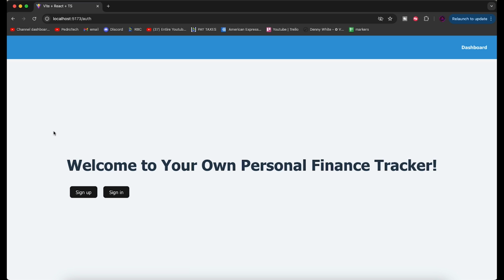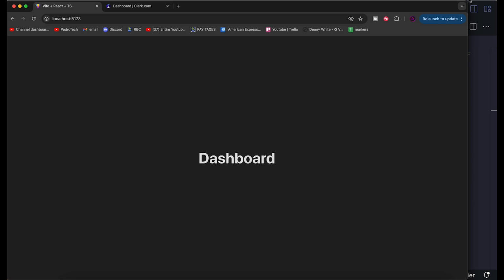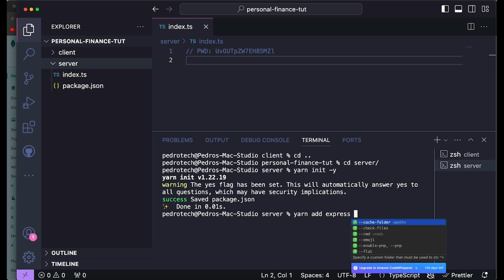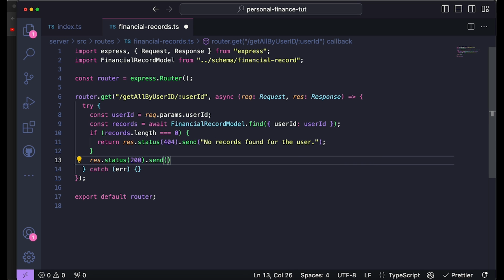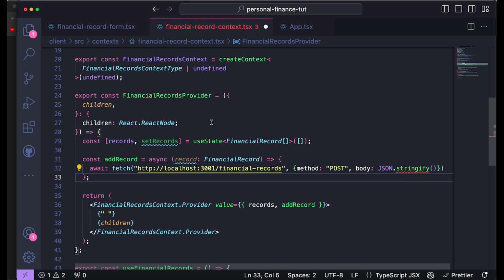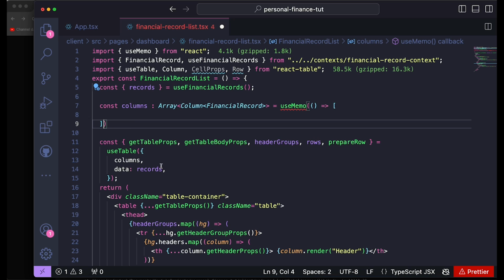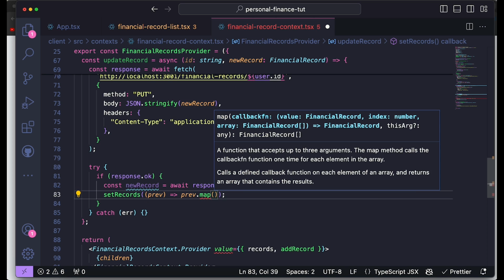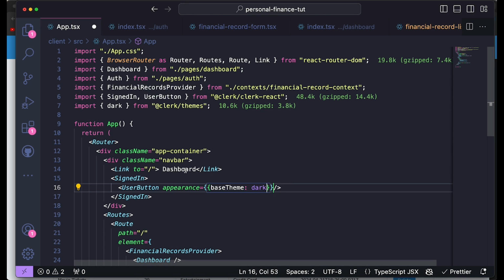MERN Finance Tracker App with User Management - Build A Fullstack React Intermediate Project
In this video I show how to build a fullstack MERN finance tracker using Clerk.

♬ MUSIC ♬
Artist: tubebackr
Track: Chill With Me